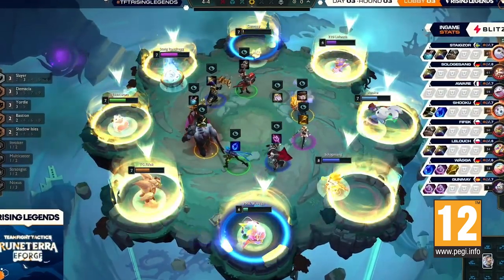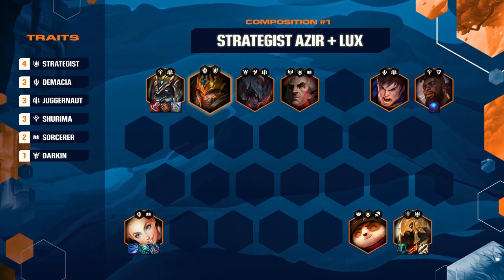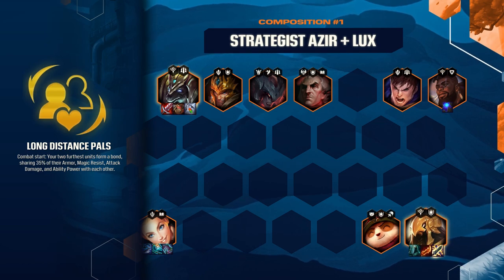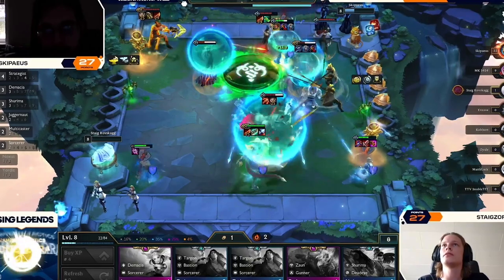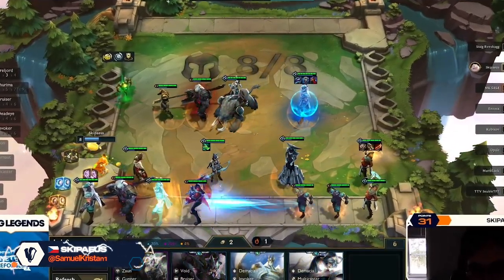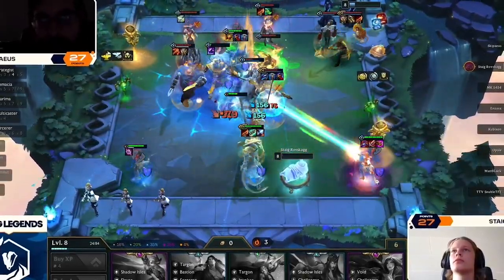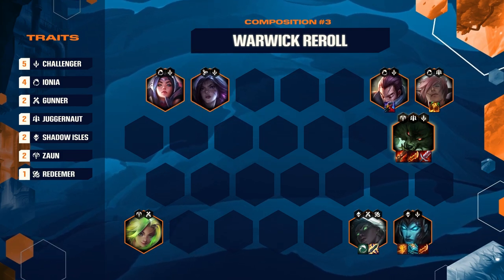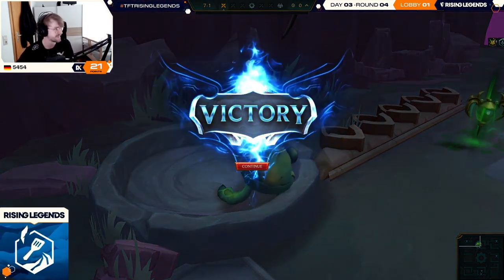EMEA Rising Legends | Pandora's Box GSC #1 - Skipaeus | Teamfight Tactics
Let's learn more tactics with Skipaeus and Nibiria with these 3 compositions!

👉 Strategist Azir + Lux
👉 Reroll Akshan
👉 Warwick Reroll

What other strategies will we see in the rest of the Rising Legends Tournament?

📅 The best way to find out is to tune in for GSC #2 (11-13th August).